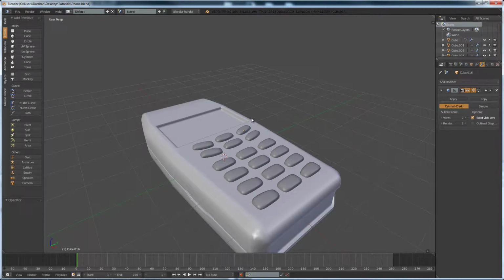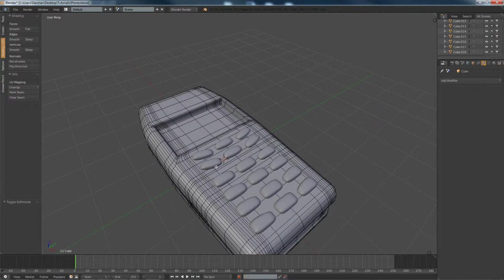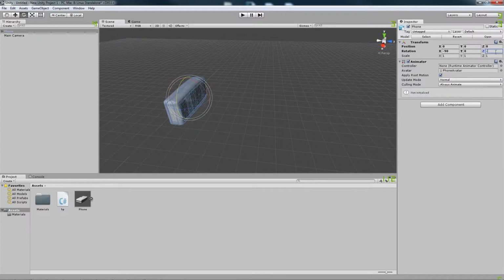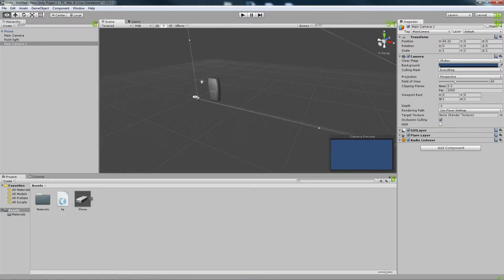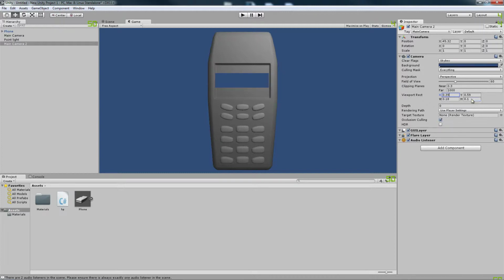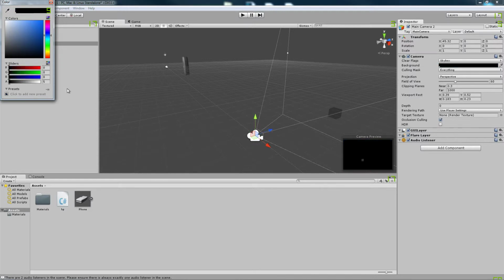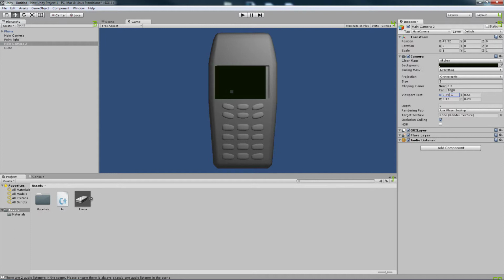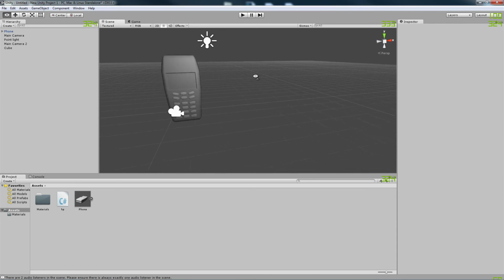Setting up the screen in unity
In this video I will show you how to set up the screen

Render to texture
I have not use this so I don't know how it will work out it may need tweaking